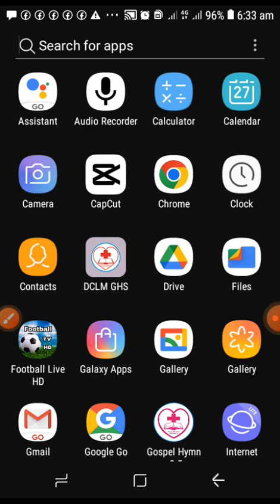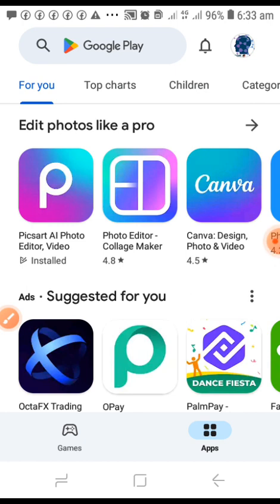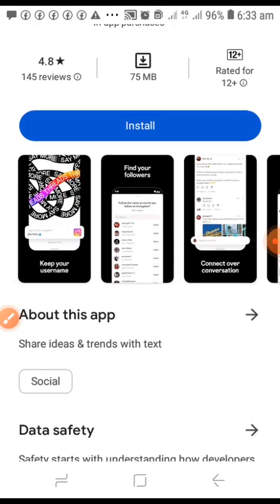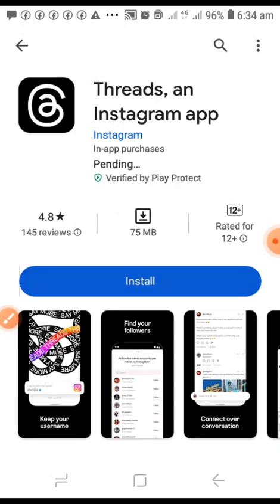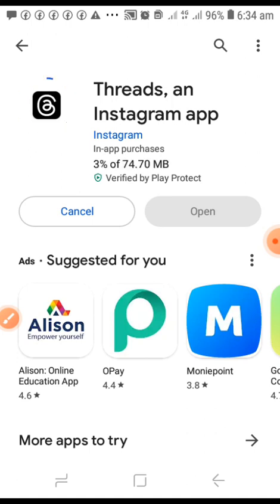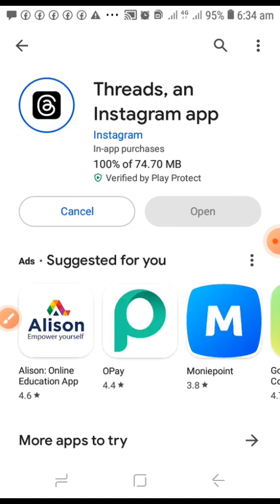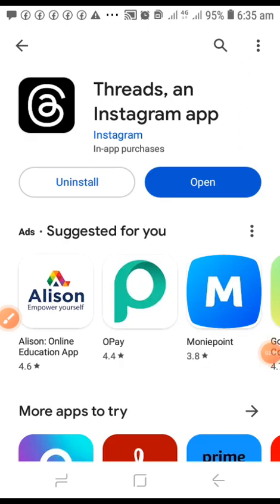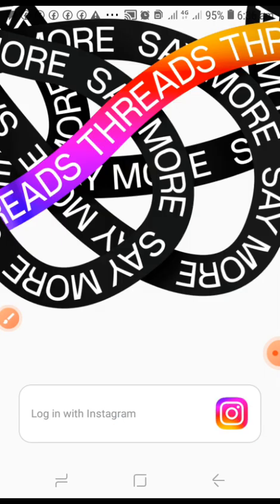How To Install Instagram Thread App From Playstore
Instagram Thread is now the latest popular social media which is an alternative to Twitter.

This Video guides you how to install thread instagram app into your smartphone.